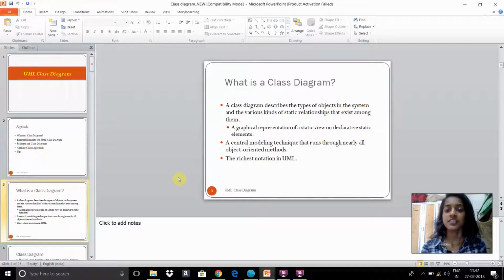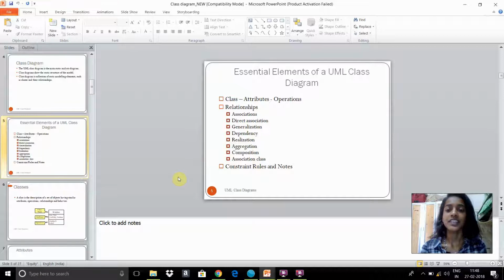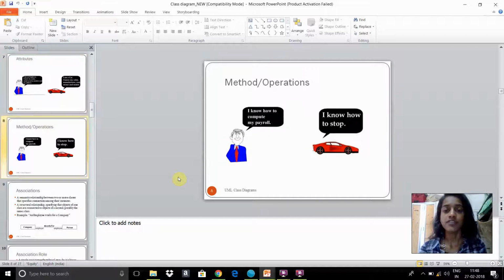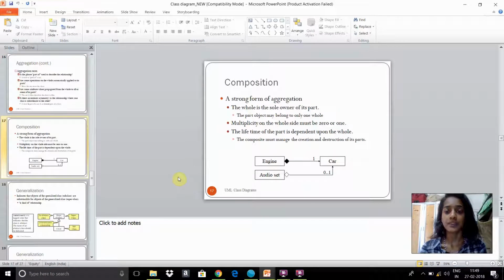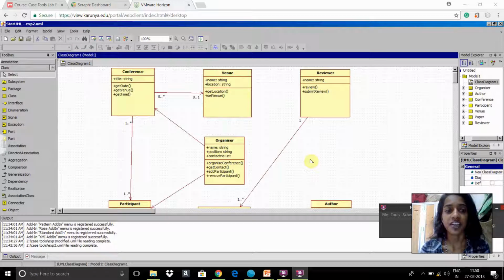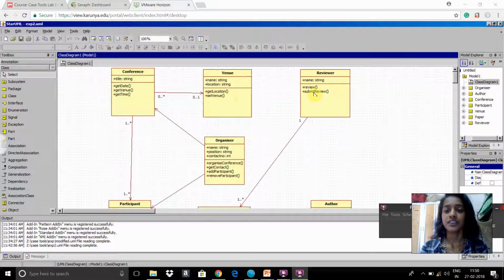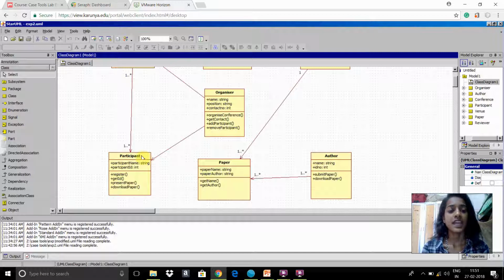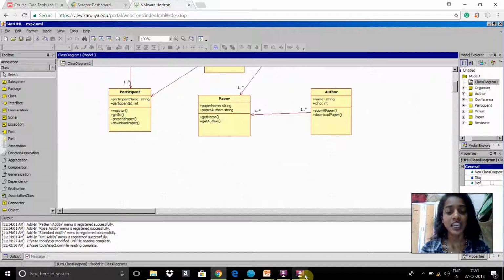exp 2 case tools lab